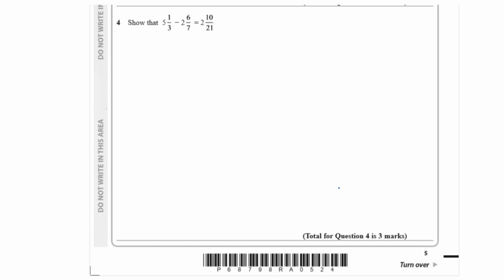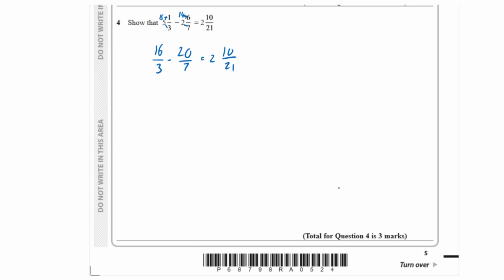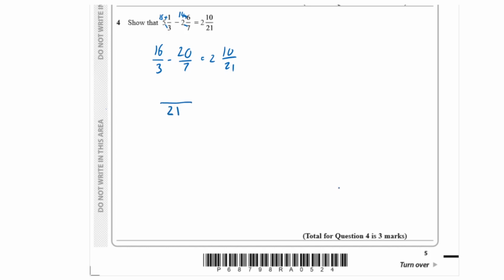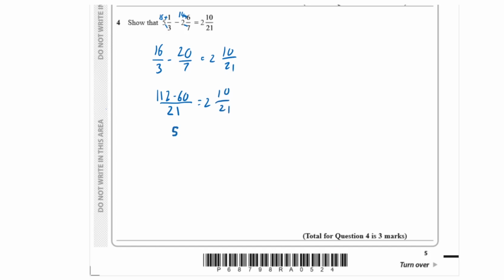Q4 2H (June-2022)